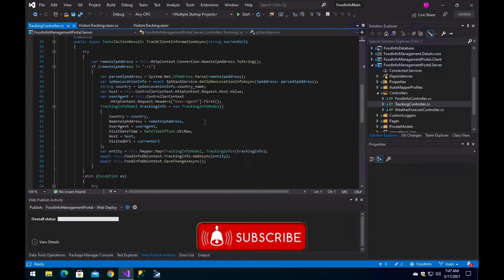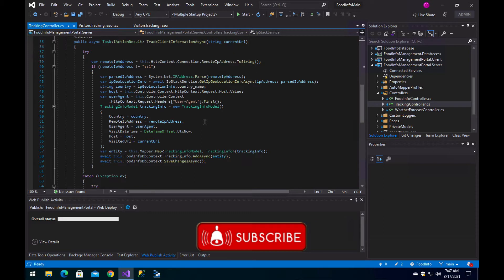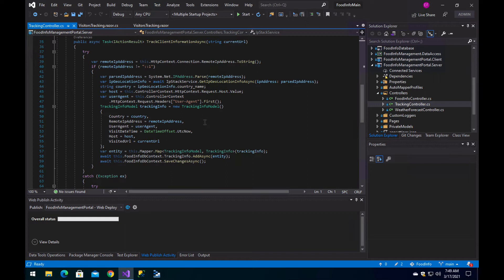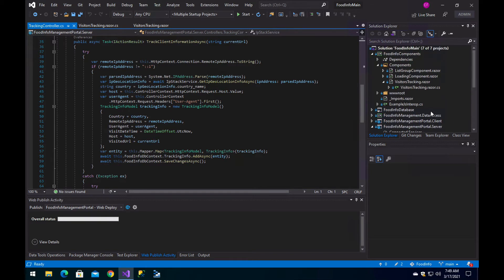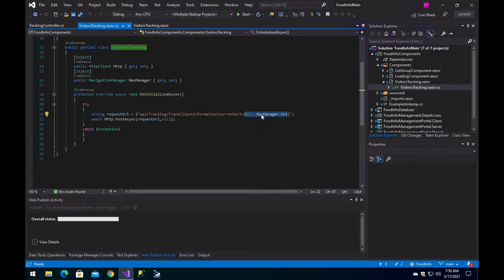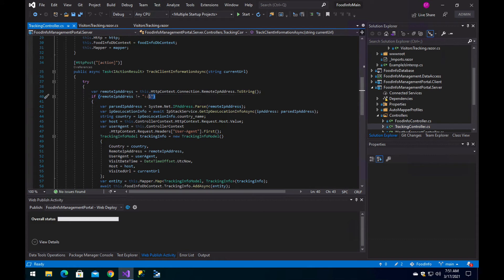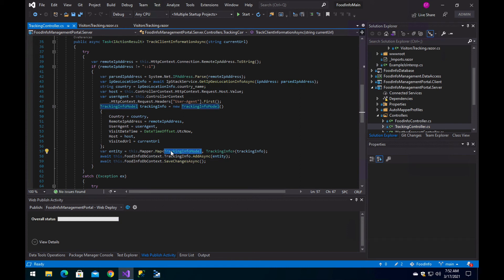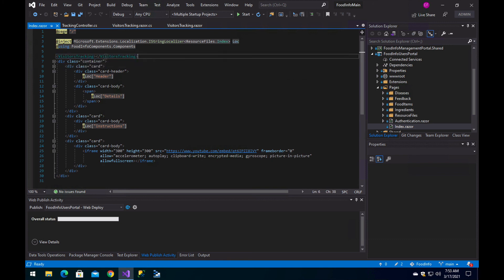How To Implement Visitors Tracking in Blazor WebAssembly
Learn how to implement Visitors Tracking in Blazor WebAssembly